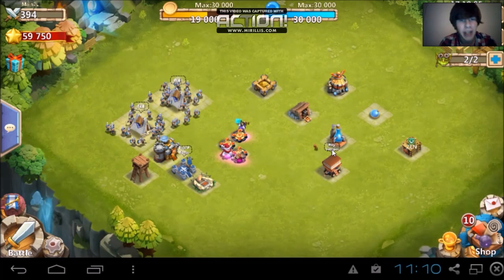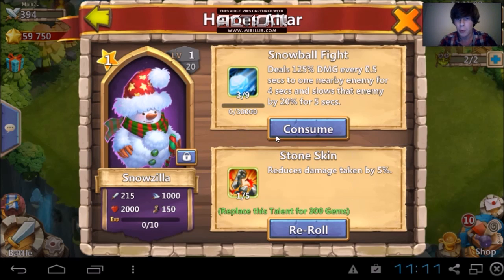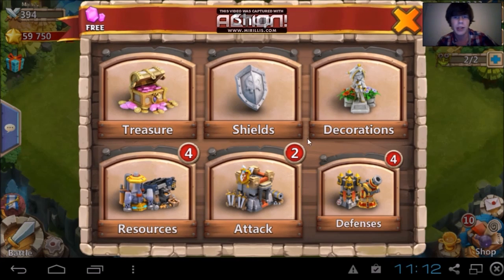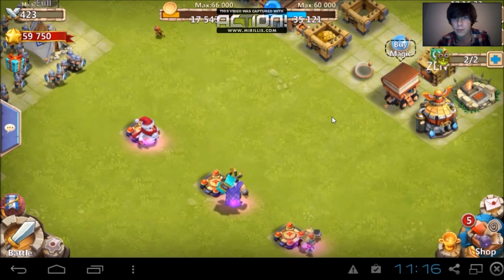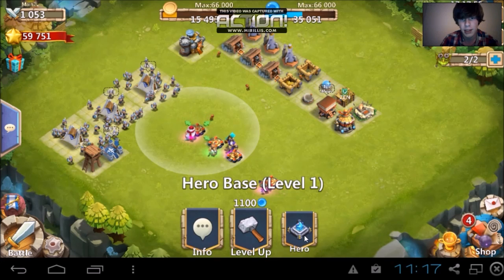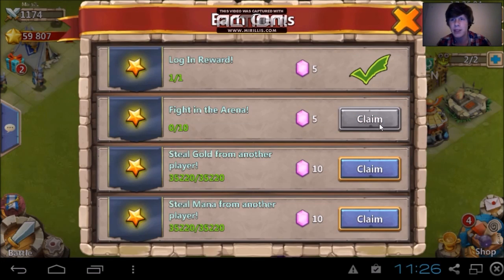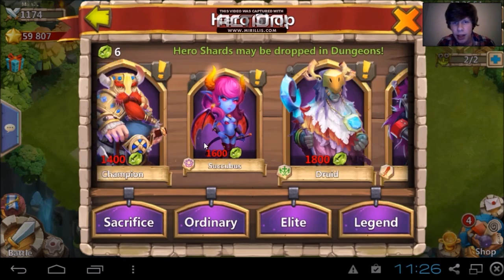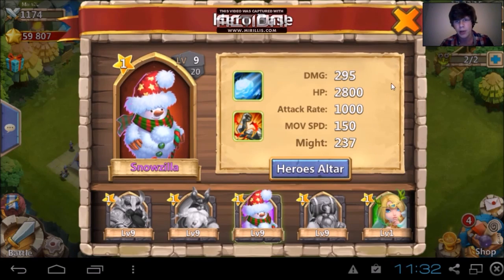Castle Clash - Intro on a Playguide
So this is a series im going to start, on a continueous request of a beginners guide, and also because I wanted to start a good shard farming account for the guild. Hope you enjoy and learn.